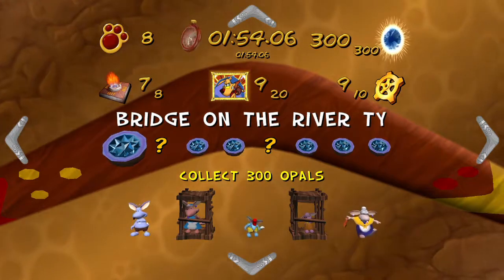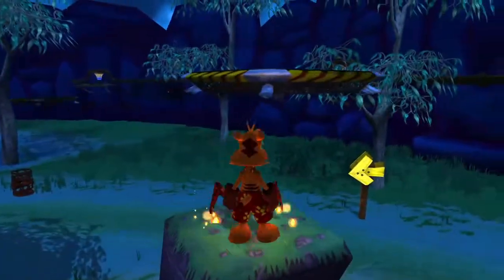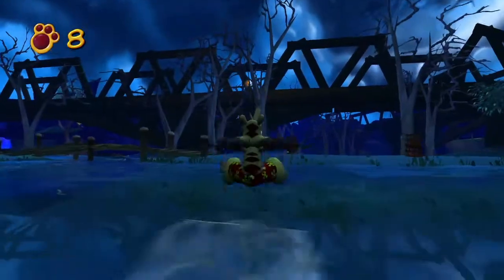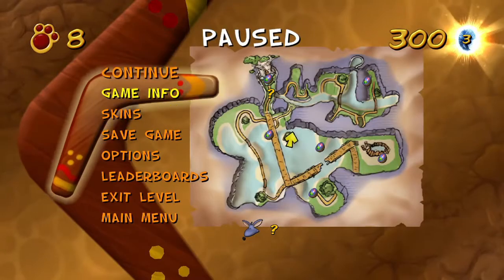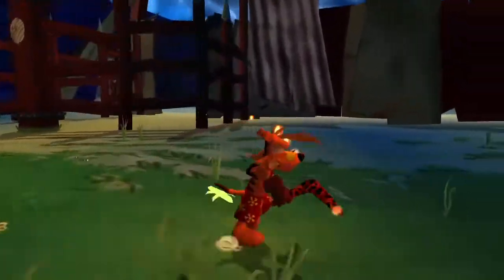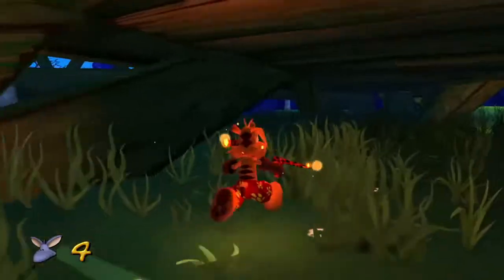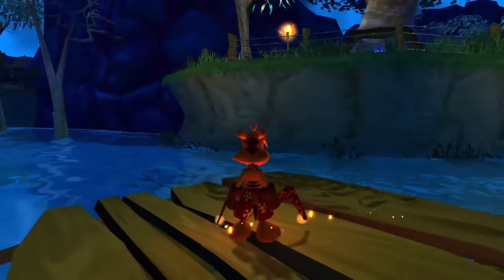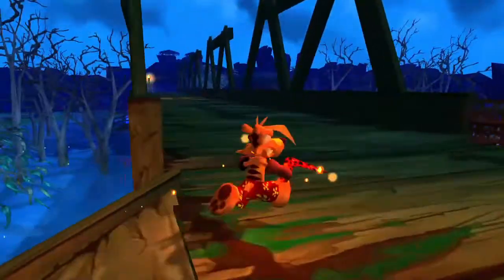Heating Pipes - Bridge on the River Ty - Ty the Tasmanian Tiger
How to get to and heat all the pipes playing Bridge on the River Ty mission.